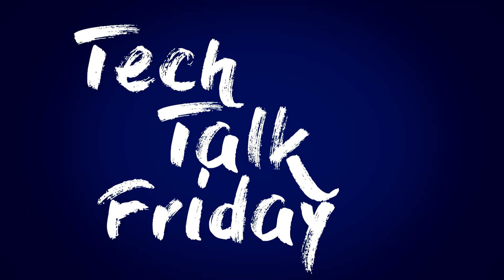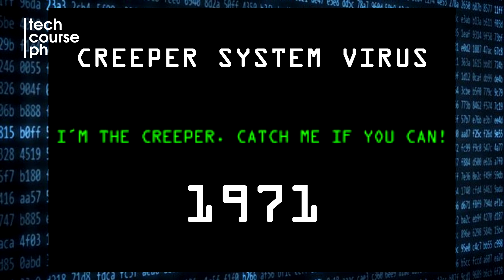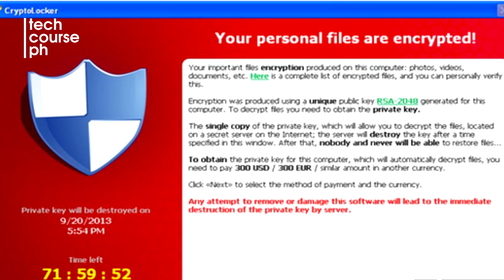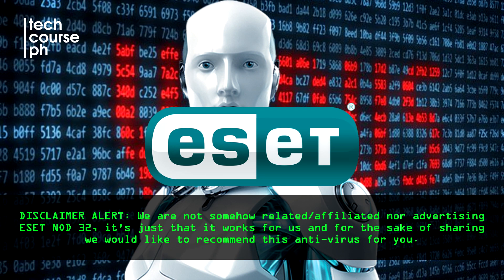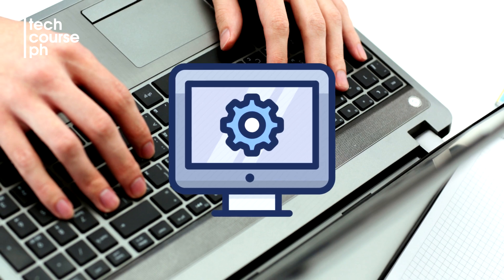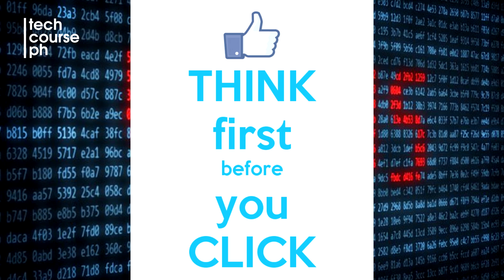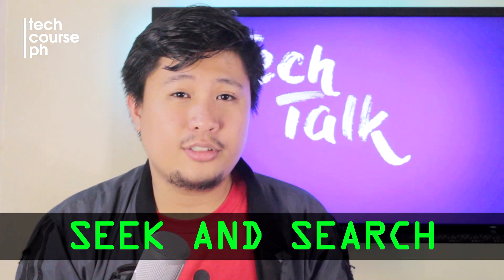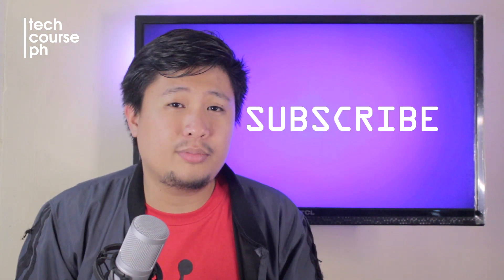How to make your Computer Virus Free? | Tech Talk Friday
Know the preventive techniques on how to make make your PC virus free as Vincent discusses all about Computer Viruses behavior and how you can deal with them.